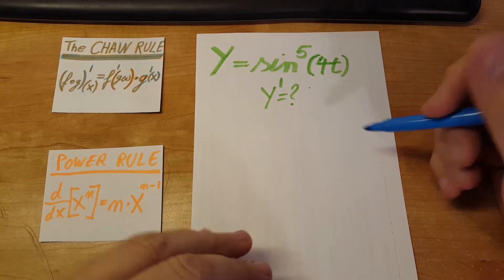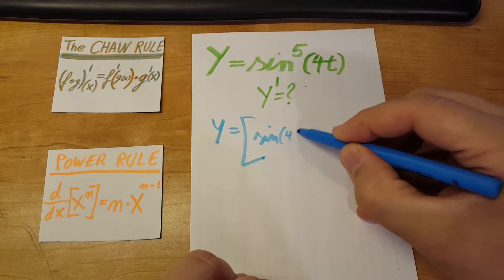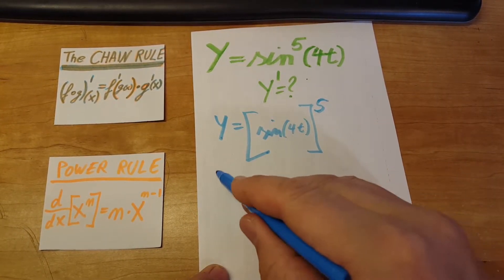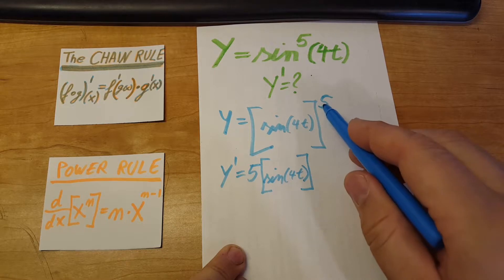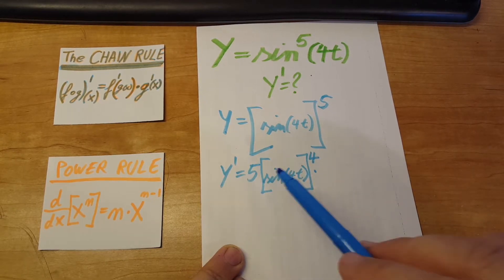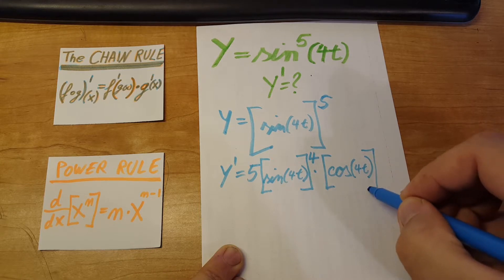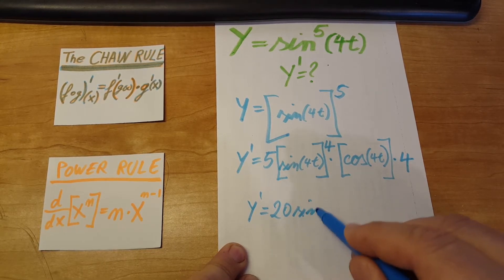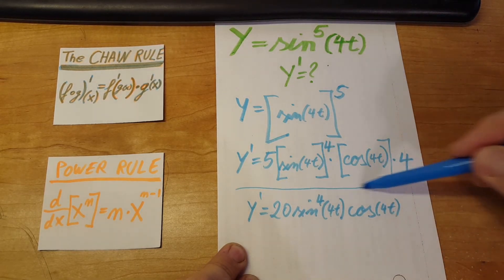Derivatives example using the chain rule twice y=sin^5 (4x)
There are plenty of great videos already on youtube which explain the main concepts in math. My goal with these videos is to add a lot of solved examples to youtube in order to help you out with practicing them.
y=sin^5 (4t)